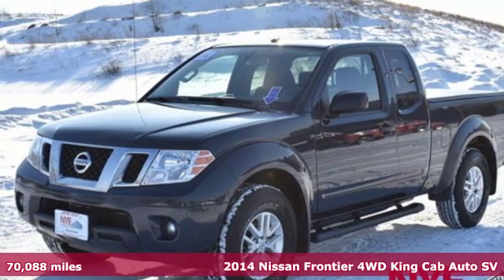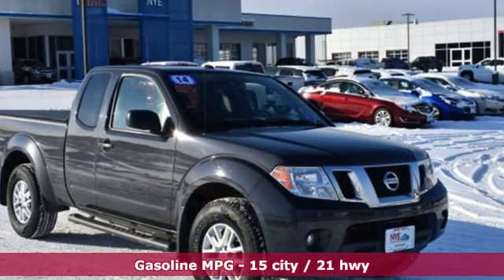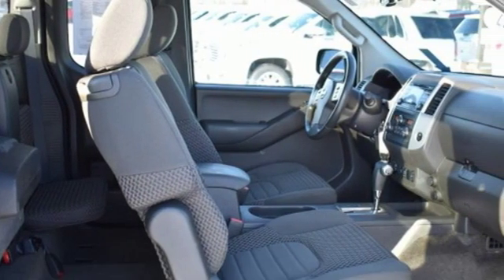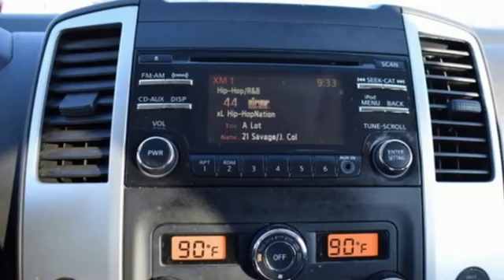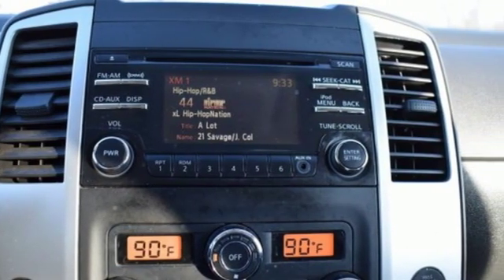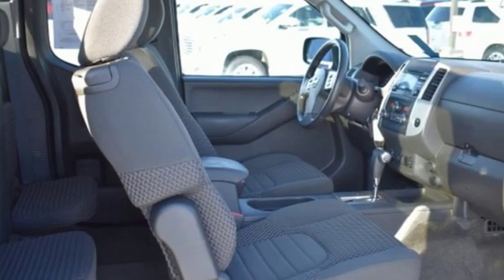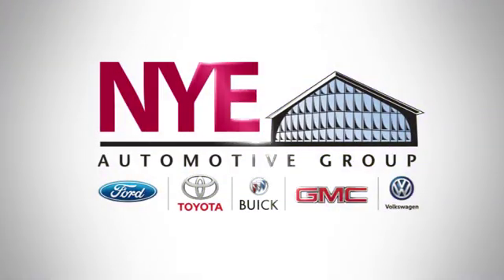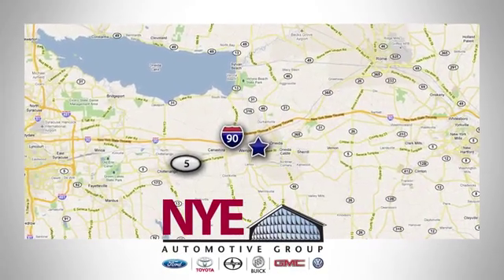2014 Nissan Frontier Utica NY Oneida, NY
Year: 2014
Make: Nissan
Model: Frontier
Trim: SV
Engine: 6 Cyl. 4.0 L
Transmission: Automatic
Color: Night Armor
Interior: Graphite
Mileage: 70088
Stock #: BG9897
VIN: 1N6AD0CW5EN735122
G For more information on this preowned 2014 Nissan Frontier SV contact Nye Buick GMC in Oneida Ny and reference stock # BG9897!

Address:
1441 Genesee St.